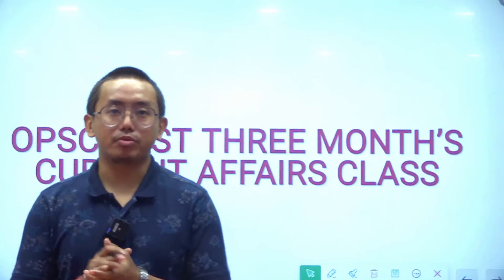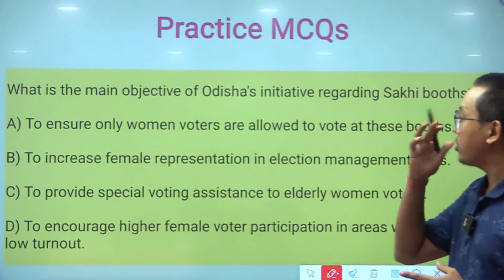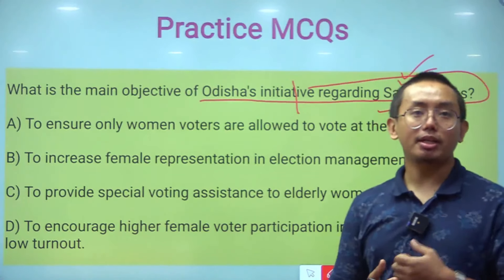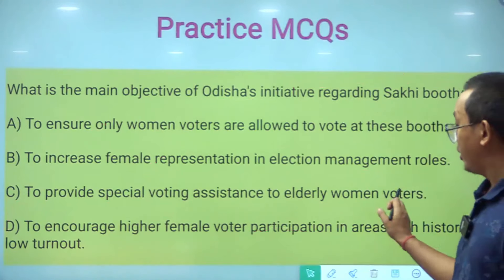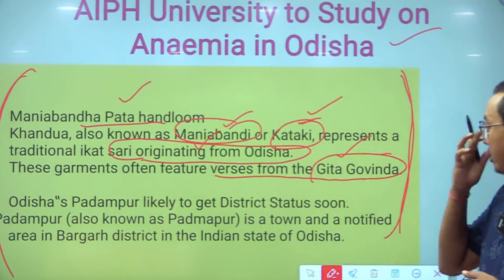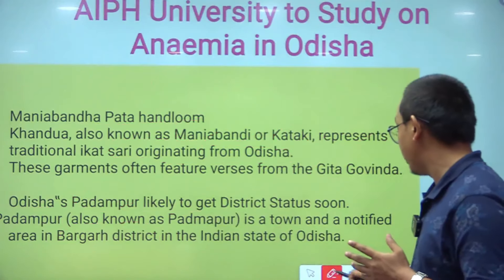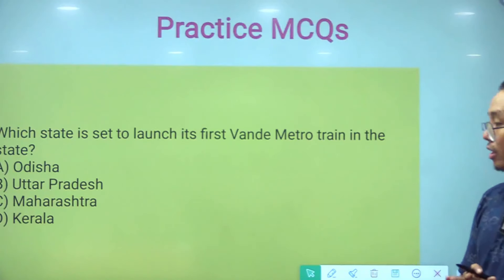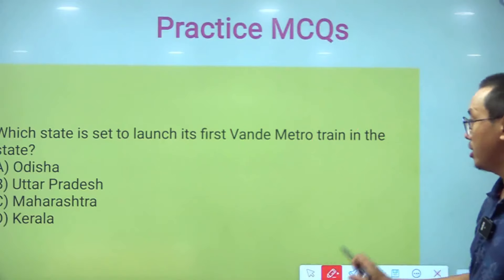ODISHA Current Affairs || OPSC Past Three months Current Affairs || April To June 2024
OPSC Past Three months Current Affairs || April To June 2024

Stay updated with the latest curent affairs from Odisha state! This video covers important events, developments, and news from the past three months (April to June), crucial for your OPSC (Odisha Public Service Commission) exam preparation. From government initiatives to socio-economic changes, we bring you insights to help you stay ahead. Don't miss out on this comprehensive recap tailored for OPSc aspirants!